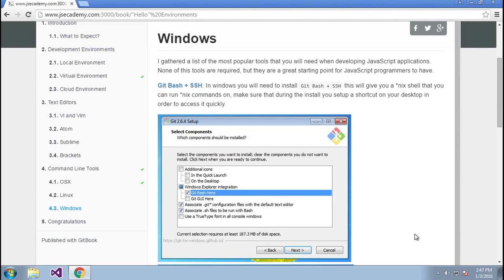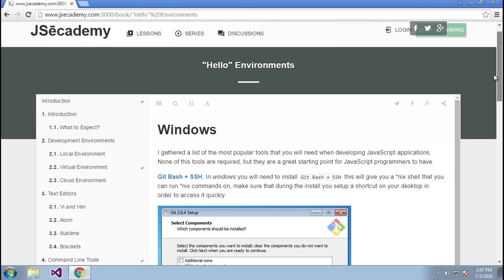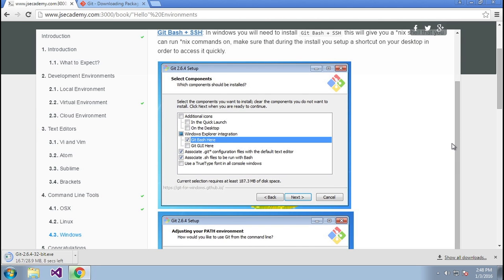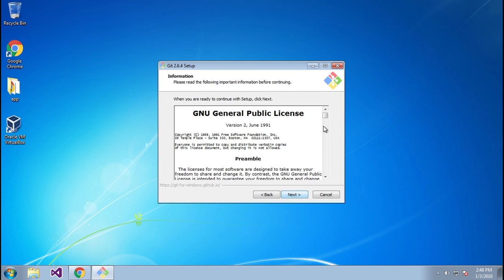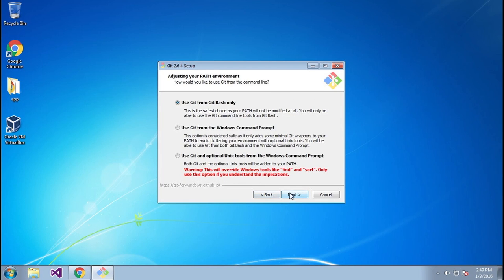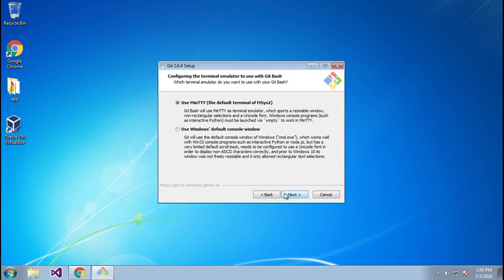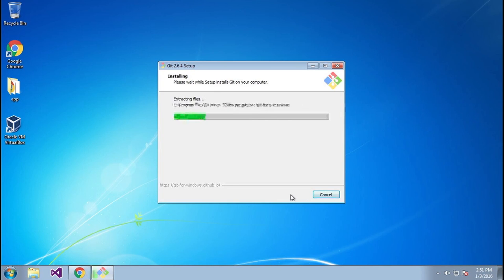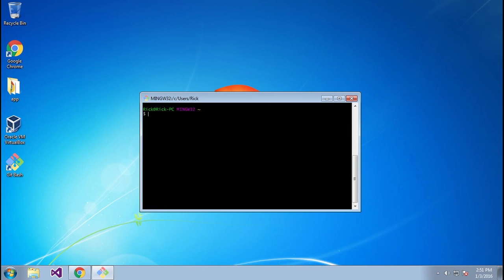How to install Git Bash in Windows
← Want to become a Full-Stack Developer? I'll show you how